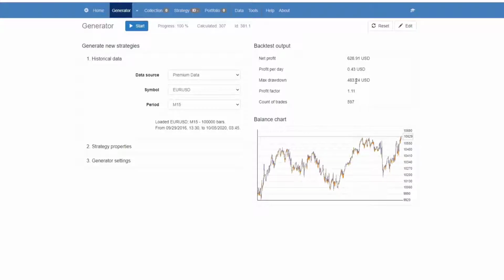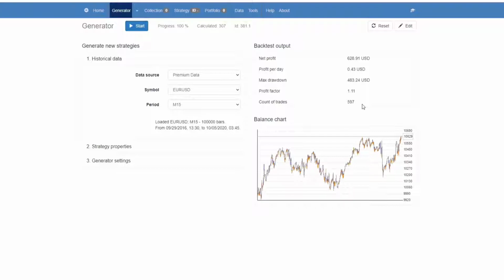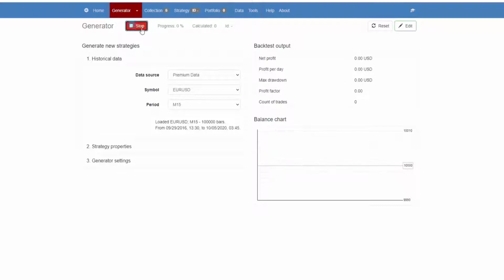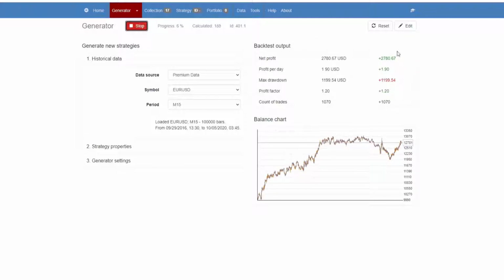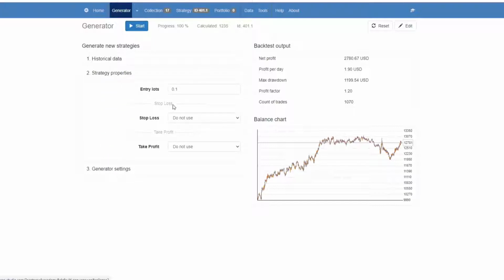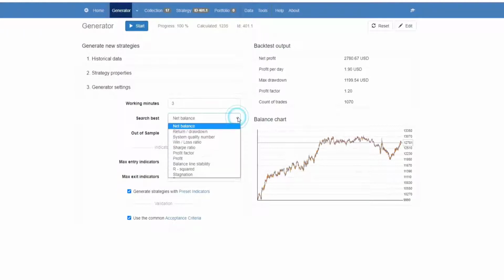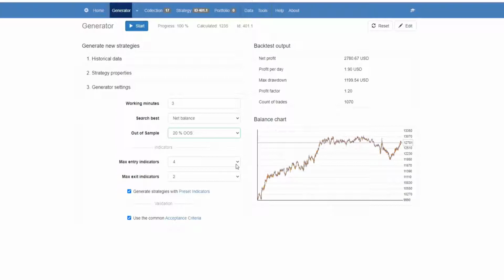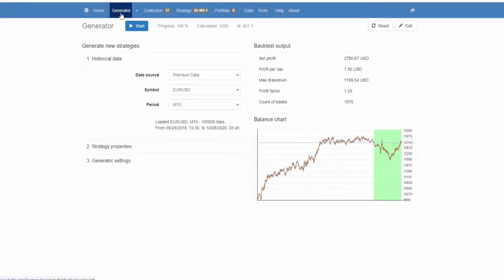User Guide: EA Studio Generator